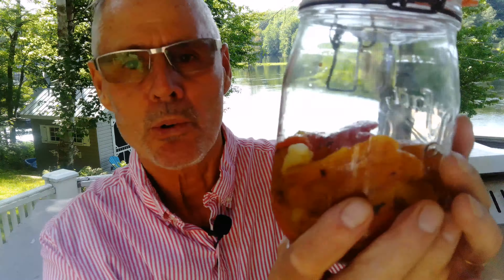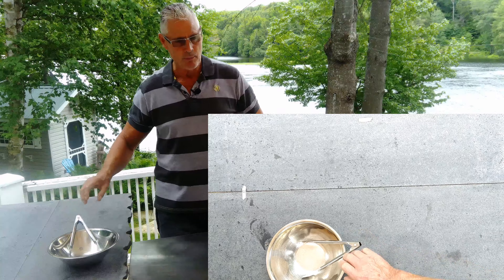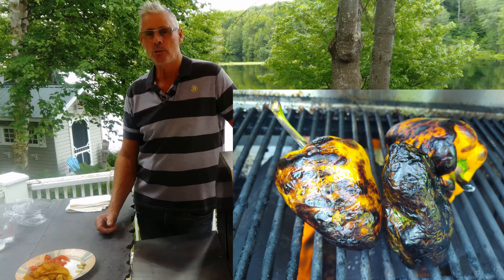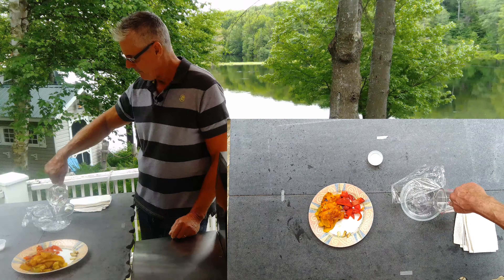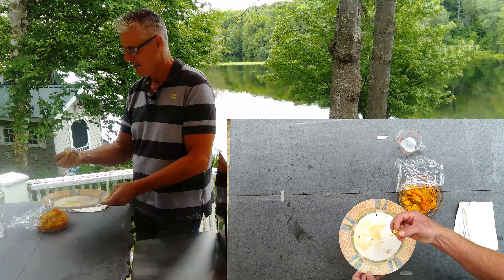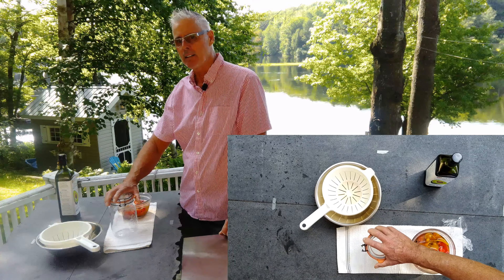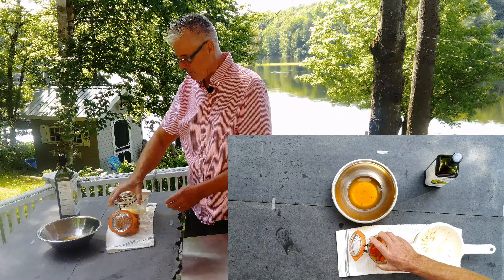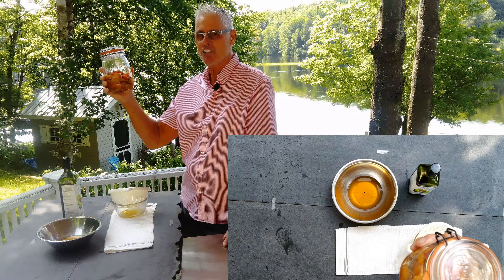Fire Roasted Peppers in Oil 😎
Fire Roasted Red Peppers In Oil
Fire roasted peppers packed in oil are a fun low carb convenient treat. On burgers, salads or charcuterie board. They add that tangy zing. Store in the fridge for up to a month.

Ingredients:
3 whole red sweet peppers
1/2-3/4 cup avocado oil
11/2 TBSP Kosher salt
1 cup white vinegar
1 sterilized 500 ml mason jar

Directions:
Preheat your clean grill to high.
Wash the peppers.
Char the peppers over direct flame, turning as they get really black. Cover completely with char.
Place the charred peppers in a brown paper bag and rest for 20-30 minutes.
Peel and seed the peppers, do not run under water or you will loose the flavor.
Slice into desired size strips and place in a bowl.
Add salt and vinegar to the peppers and lightly stir to coat.
Cover with plastic wrap.
Rest in the fridge overnight.
When ready, drain well and place the strips in the sterile mason jar.
Discard the salty brine.
Pour in the avocado oil to completely cover the roasted peppers.
Screw the lid on.
Store in the fridge for up to a month.

Notes: If you don't have a grill, char the peppers under the broiler but watch carefully.
I have used a torch in a pinch.
Make sure to leave a half inch of air space in the jar.
I roast poblanos and jalapenos for Mexican night dishes.
Any type of pepper will do.
Sometimes I throw a couple whole roasted garlic cloves into jar.
Unfortunately olive oil and refined coconut oil solidifies when chilled or it would be an excellent choice to top the peppers off.
If the oil of your choice solidifies, simply bring up to room temperature before using.